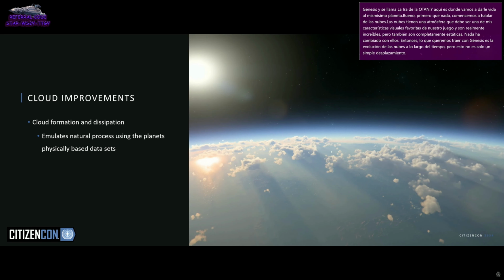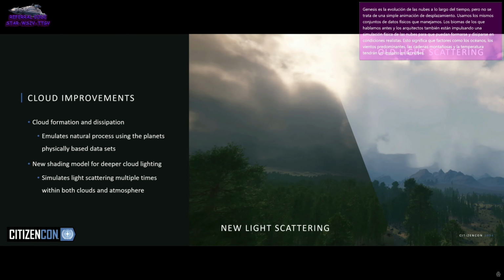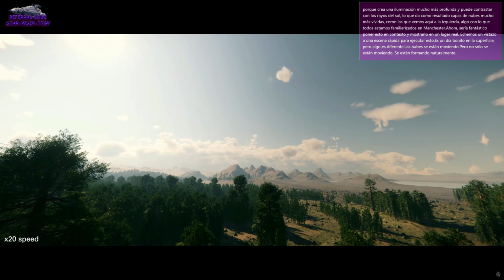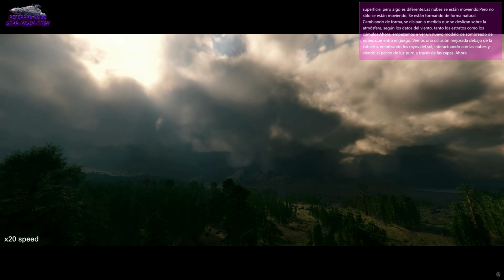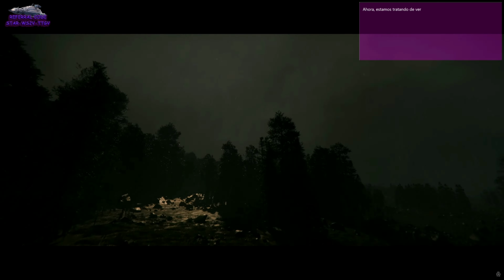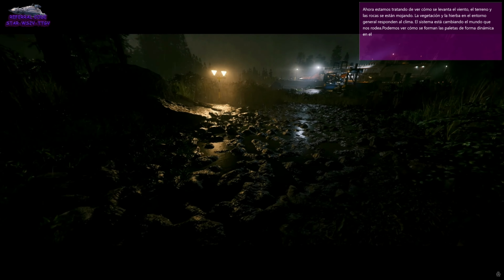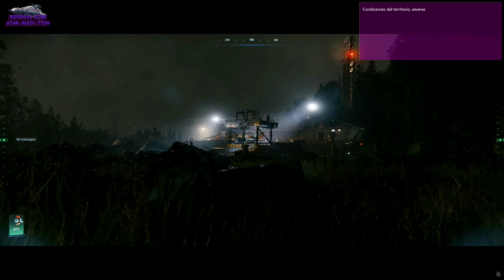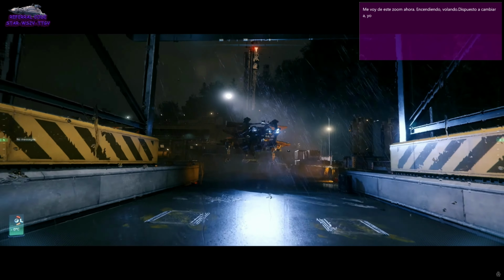Lluvia , Tormentas en Starcitizen!!!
Si quieres empezar con mas CREDITOS dentro de StarCitizen Utiliza este código e introdúcelo antes de realizar la compra del juego.
STAR-WS2V-TTGV

*Servidor gratuito de Lineage 2.

*Nuestra ORG y Discord desde nuestra web.

Musica: Banda sonora de Star Citizen _ Main Theme Epic Variation by Pedro Camacho_